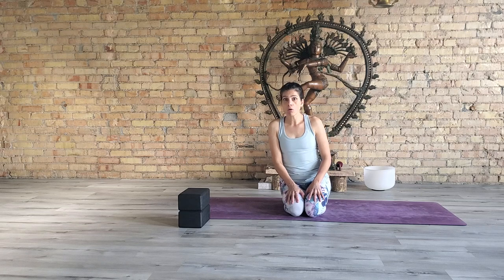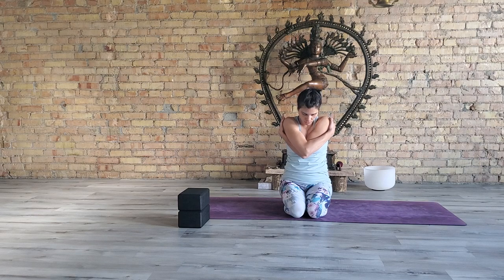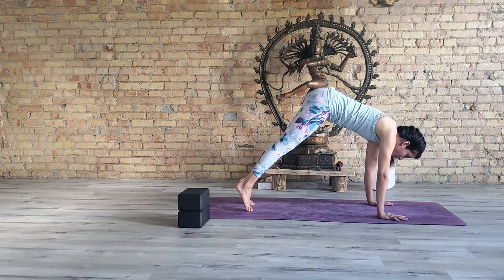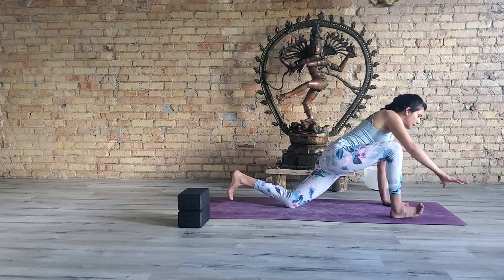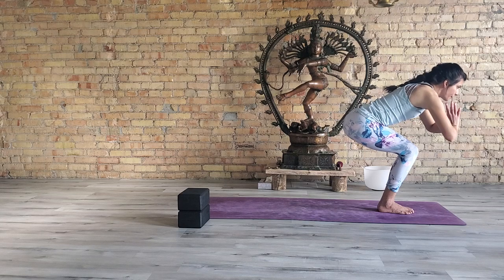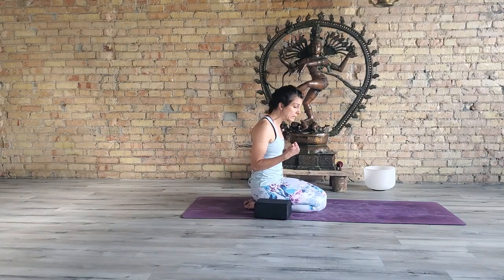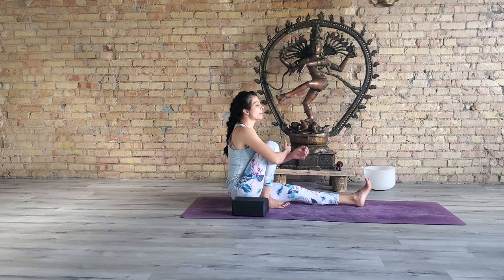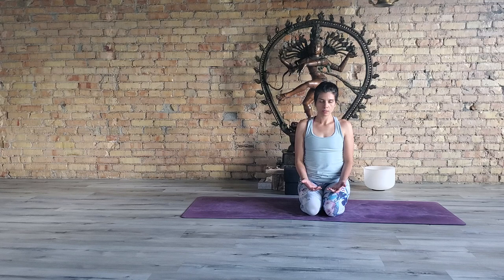Core level 2 with Kavita Bianchetti